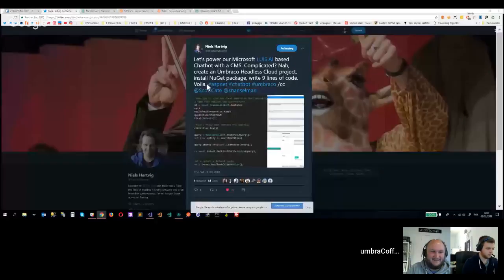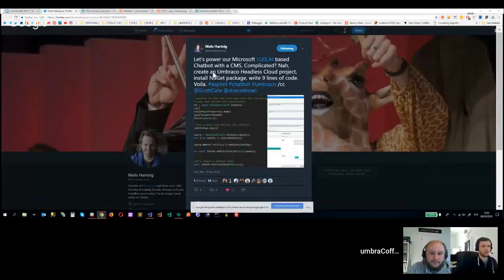umbraCoffee #011 - four, five, six... 7.8!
Welcome to episode #011 of our weekly umbraCoffee series. Each week our hosts - Marcin and Callum - together with their guest(s) will drive you through the weekly news and things Umbraco related. So... grab a cuppa, join us LIVE and enjoy!

Our guest this week is one of the most active Core contributors, Umbraco MVP, and creator of various packages - Jeavon Leopold from Crumpled Dog (@crumpled_jeavon).

See ya!

- Morten from HQ is open and ready to help everyone out with submitting their ideas
- "Valentines Day" editions of the London and Bristol Umbraco meetups are happening next week
- Interesting feature request for new event hooks on changing document type - ContentTypeChanging and Changed